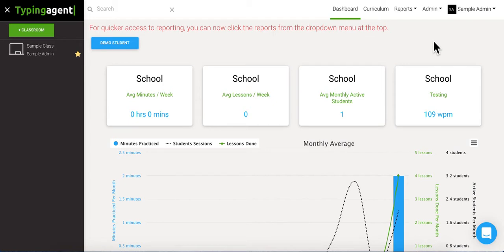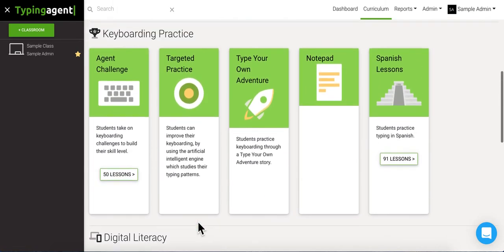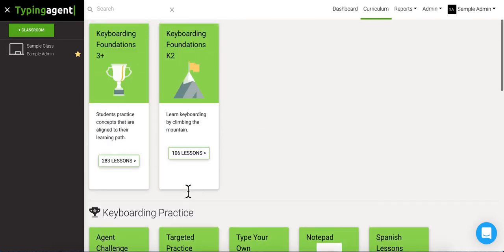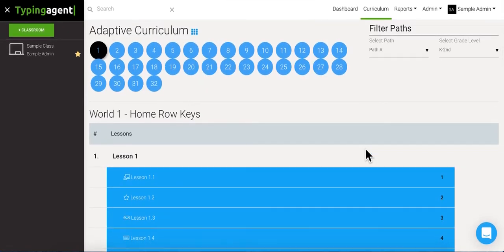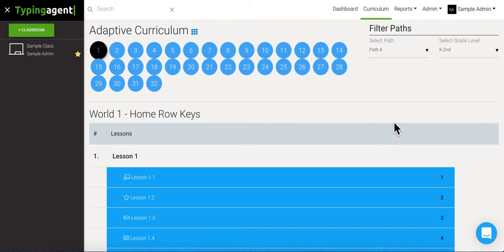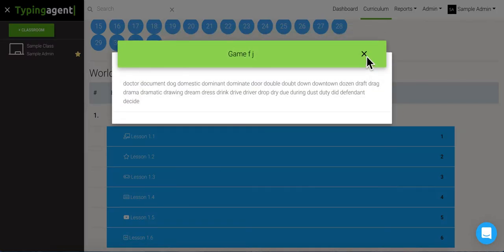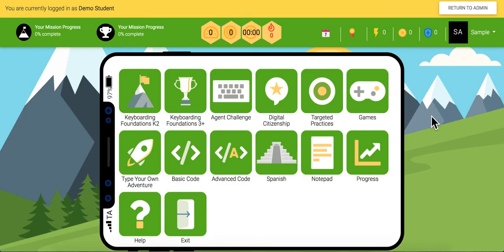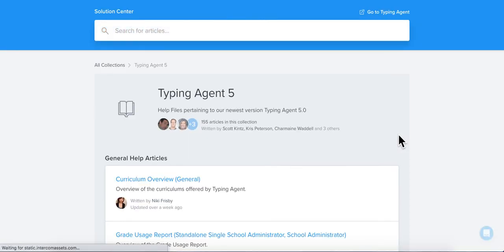Curriculums (Standalone Single School Administrator)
At-a-glance overview of curriculums in Typing Agent.